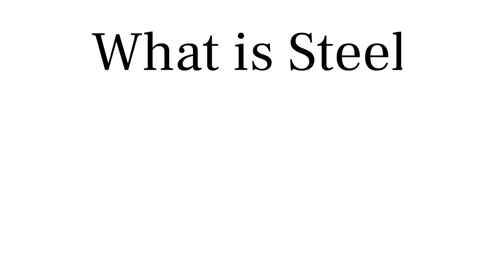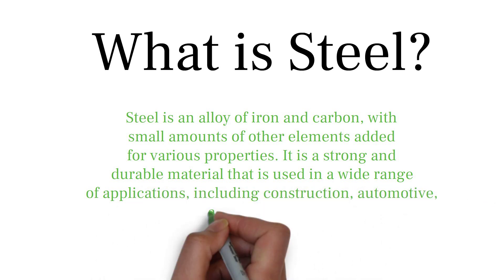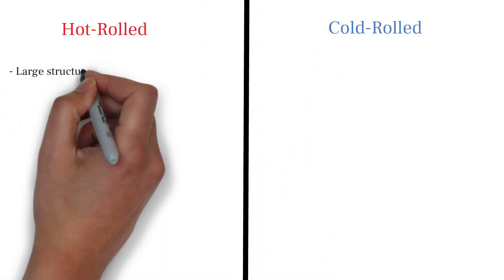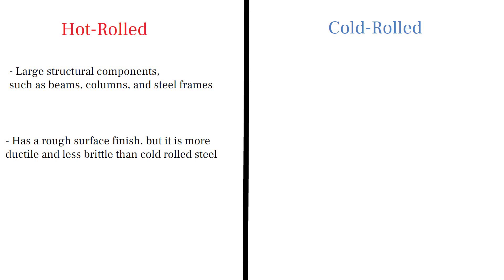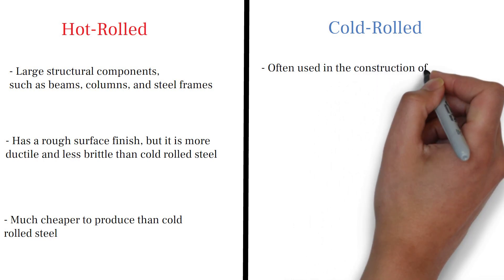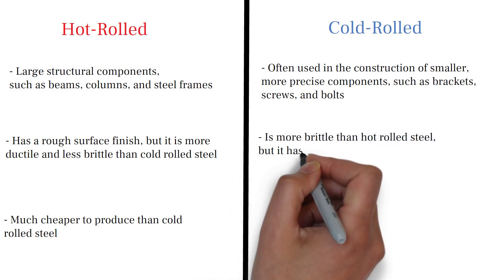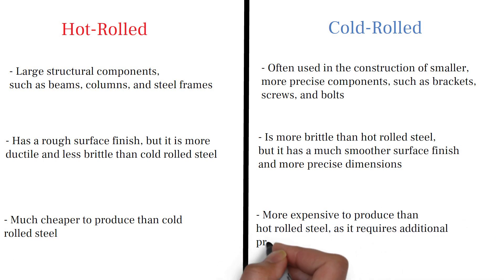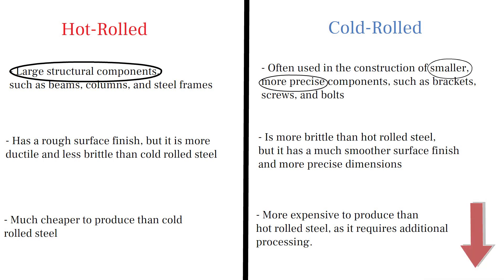Hot Rolled Steel Vs Cold Rolled Steel - What's The Difference?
First, let's define what steel is. Steel is an alloy of iron and carbon, with small amounts of other elements added for various properties. It is a strong and durable material that is used in a wide range of applications, including construction, automotive, and machinery.

Now, let's talk about the two main types of steel that we will be discussing today: cold rolled steel and hot rolled steel.